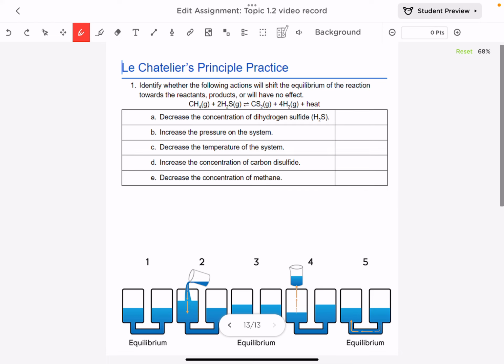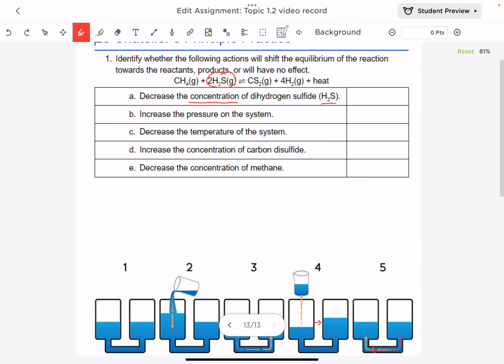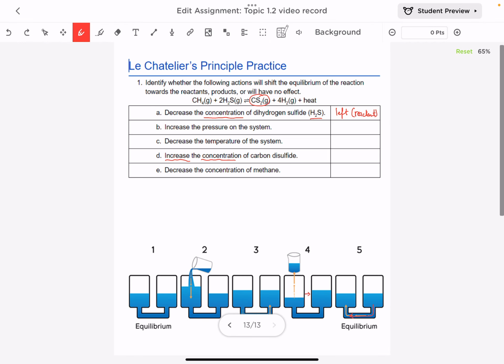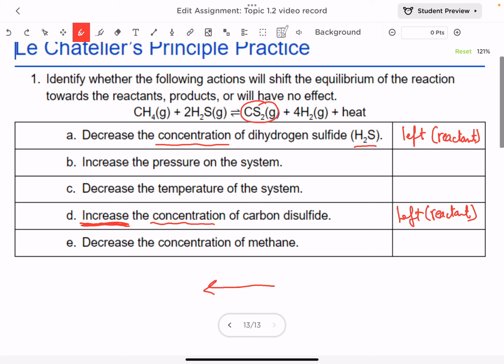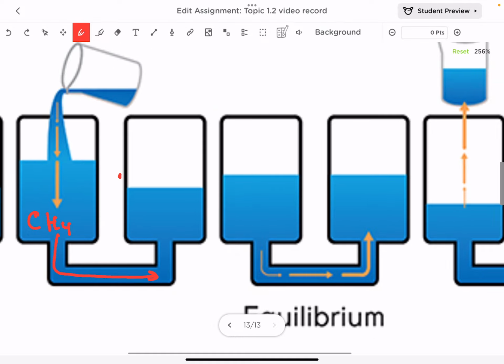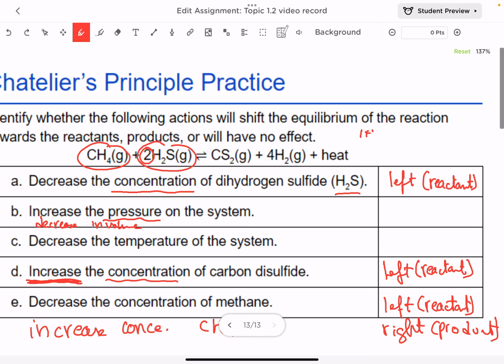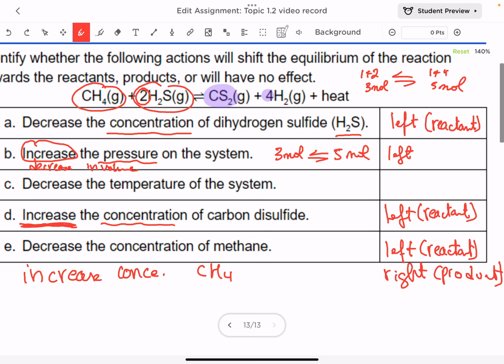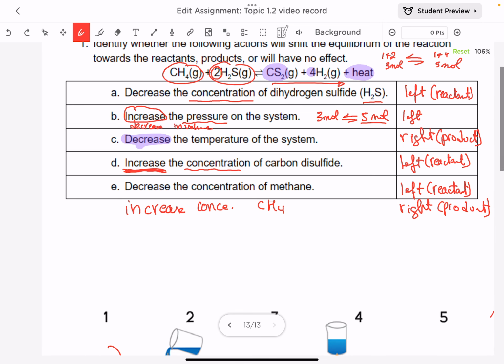Le chatelier's principle solving questions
thsi tutorial explains to you how to answer questions related to le chatelier's principle. whether the equilibrium will shift towards the reactants or products or not even affected when a stress is applied on the system.
the stress could be a decrease or increase in concentration
or a change in pressure, volume and even temperature.

note that any change to a solid or addition of catalyst will have no effect on equilibrium